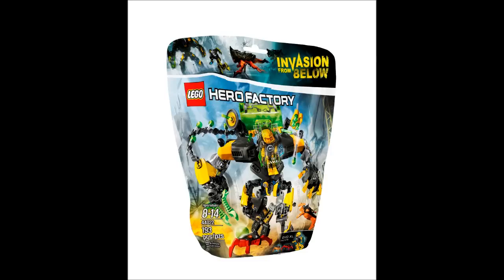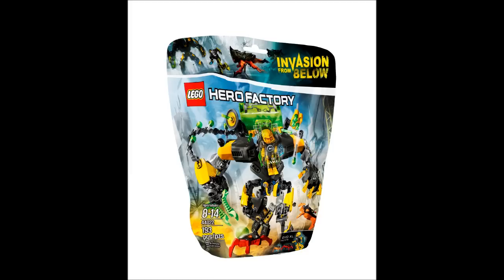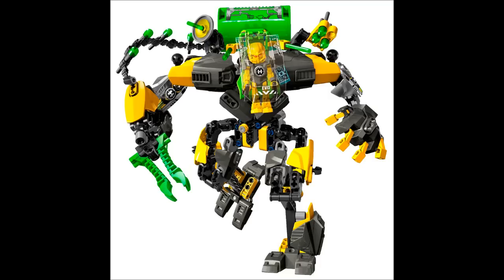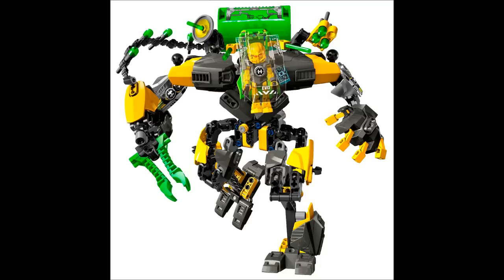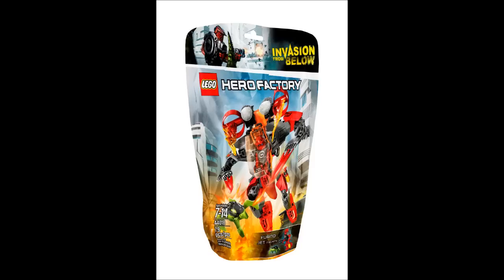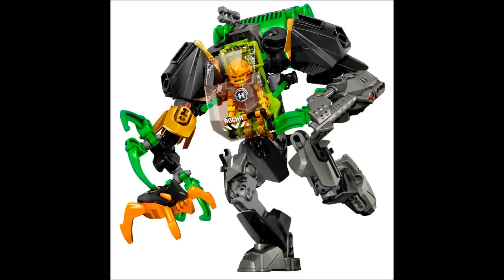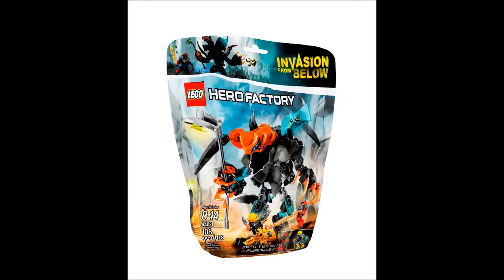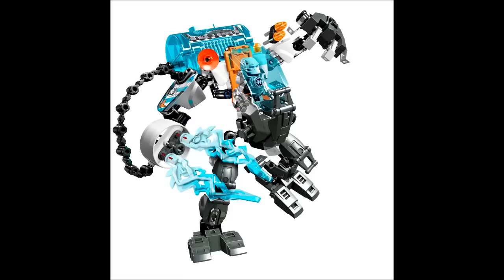BREAKING NEWS - Hero Factory 2014 Finalized Pictures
Finalized HF 2014 pictures are here!

-Pandemic Panda